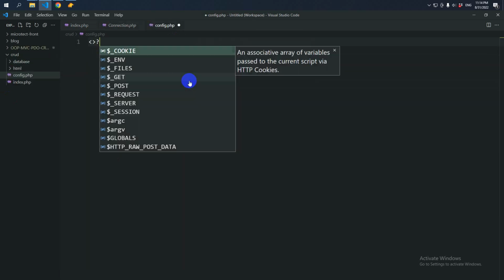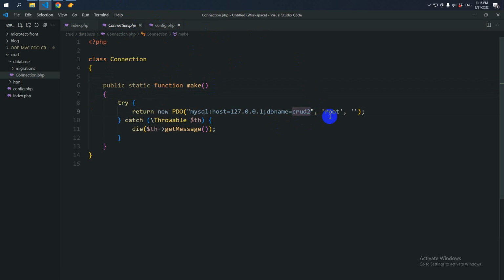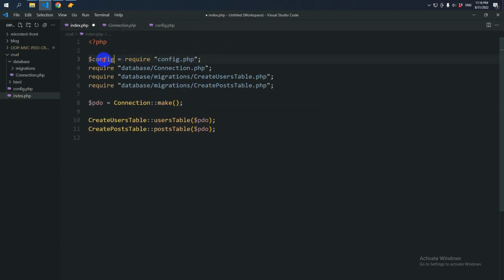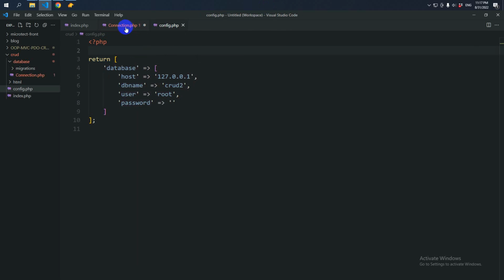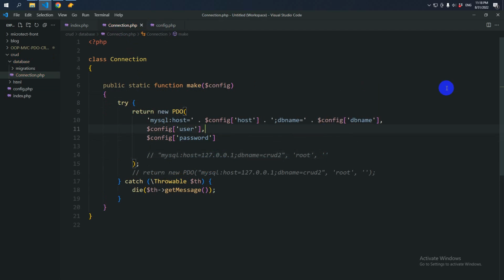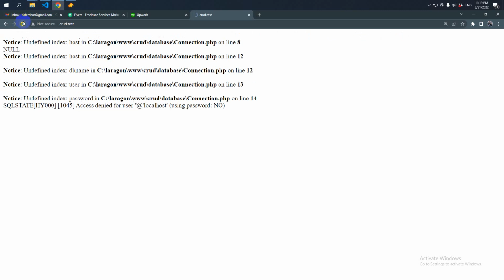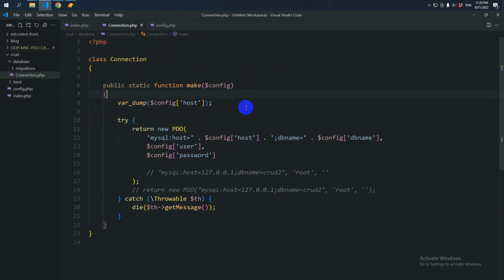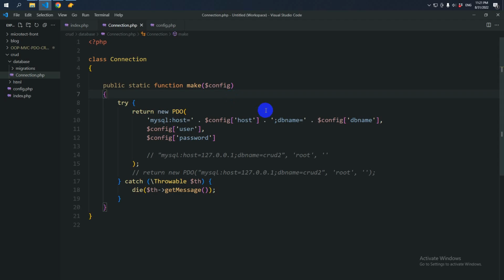Creating a PHP OOP PDO MVC CRUD CMS part 3.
In this PHP OOP PDO MVC CRUD CMS tutorial, I will show you how to create an MVC pattern-based CRUD CMS.